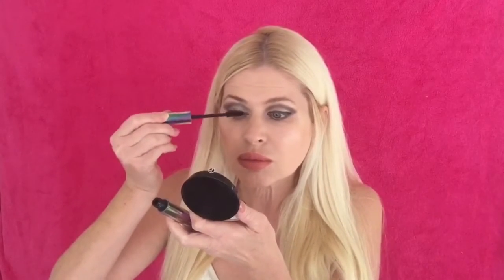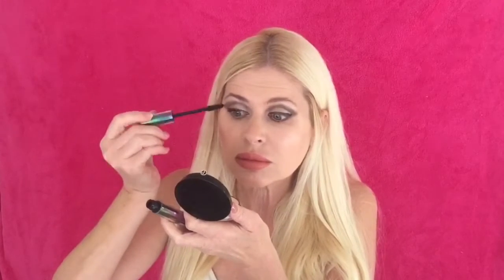NEW URBAN DECAY TROUBLEMAKER MASCARA REVIEW | MARA MARIE BEAUTY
Hi everyone!
Sex proof mascara? Yes that’s what it says and here is my thoughts on this mascara.